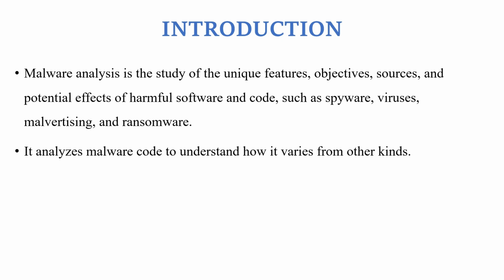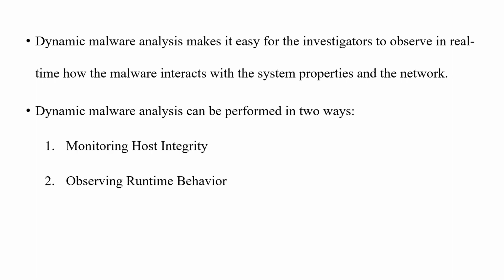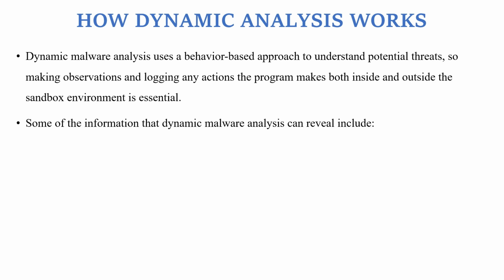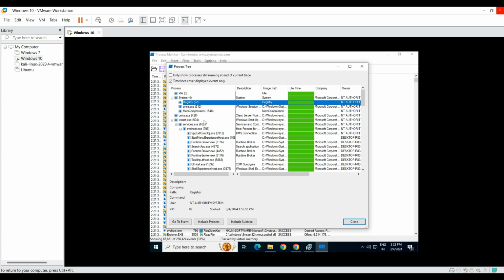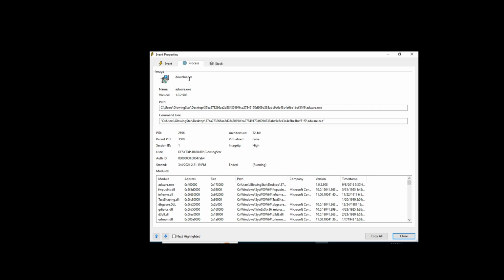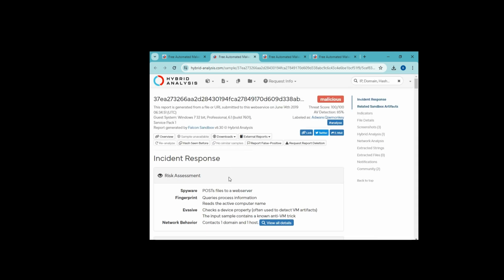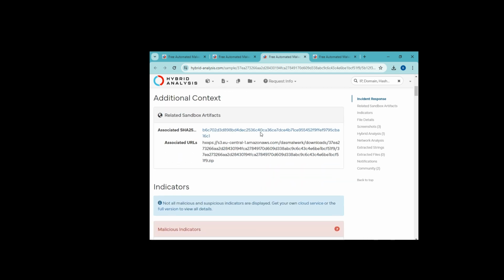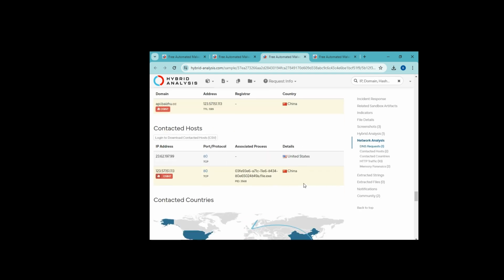Module 7 : Part 3 - Dynamic Analysis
🏛 Duration: 6 Months
🔰 Tools: 250+ Premium Paid Softwares & Tools
🧪 Labs: 20+ Practical Hacking Labs
📝 Assignments: 20+
📜 Certificate: Hard Copy
💼 Opportunities: Job or Freelance Work with Earning
🌟 Internships: Available
🗣 Languages: Hindi & English

 / thetechunique

Thetechunique is India’s leading CyberTech company registered under Govt. Of India & is ISO 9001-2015 Certified. It is founded in 2019 by Gaurav Kumar[ CEH ]. He is also CEO of this company. Thetechunique Academy provides industry level online trainings related to Cyber Security & Other Technologies.